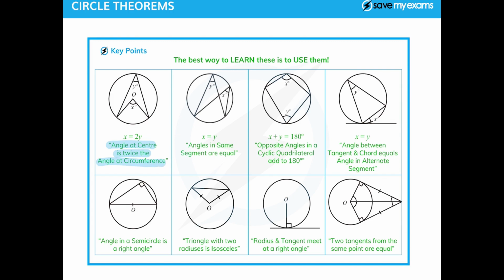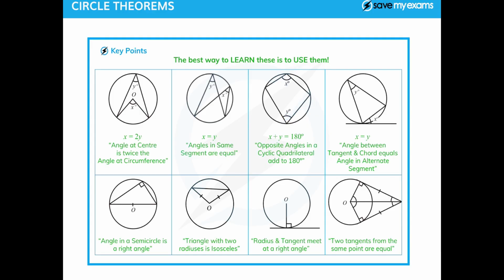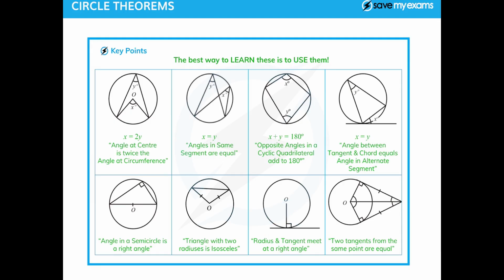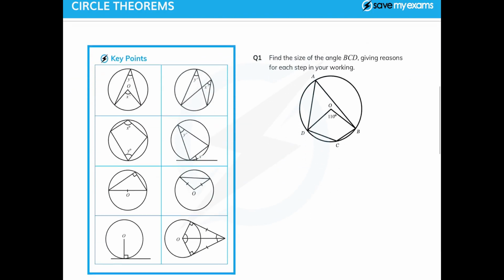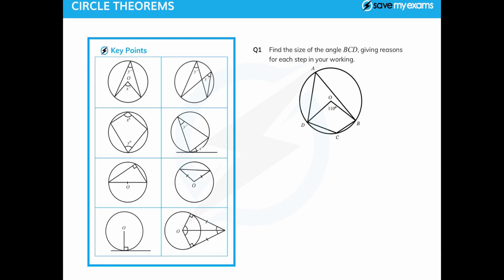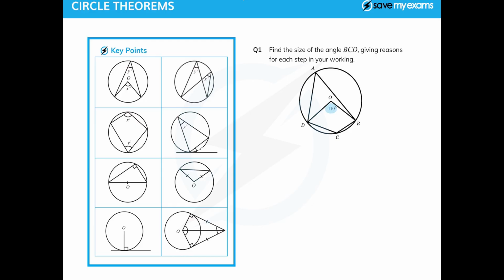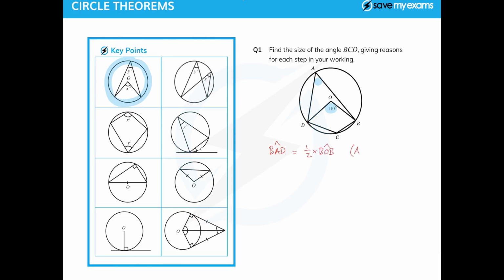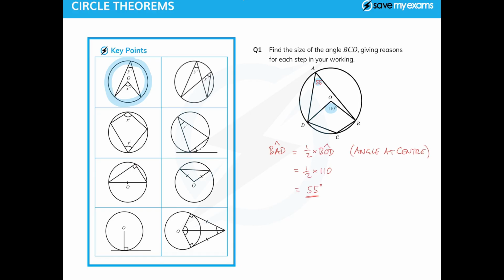Circle Theorems IGCSE Mathematics SaveMyExams 0580 & 0980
Credits to SaveMyExams
The Website for the same is present in the comment box.